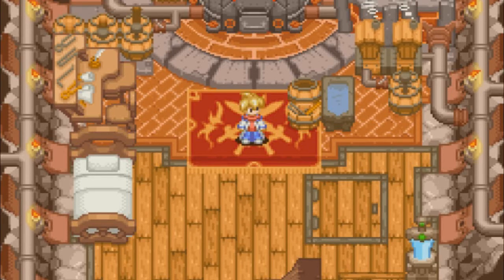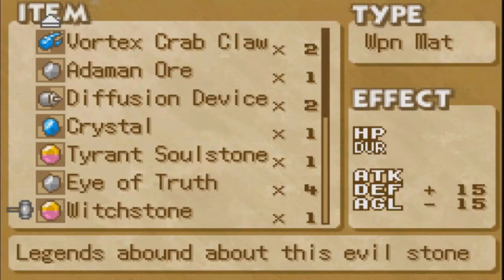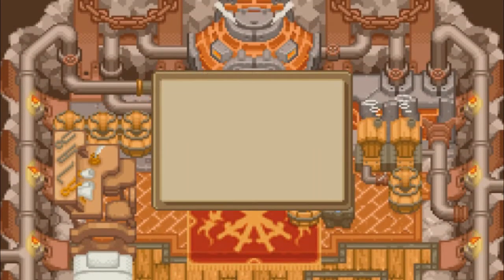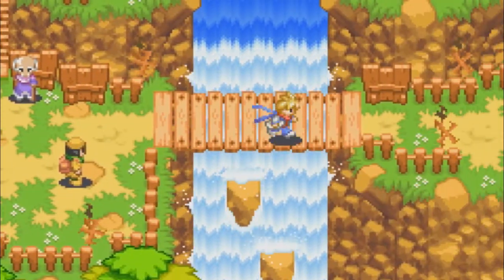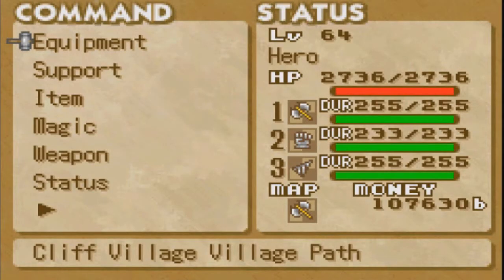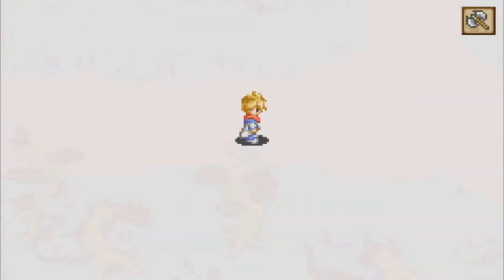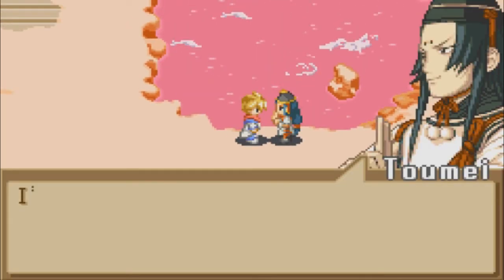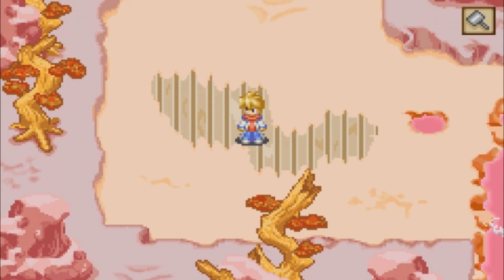Summon Night Swordcraft Story 2 Blind Episode 60: A Quick Reunion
We take a bit of time to get some upgrades after that last area before setting out for what may be the last bonus dungeon of the game. We also run into a few familiar faces along the way.